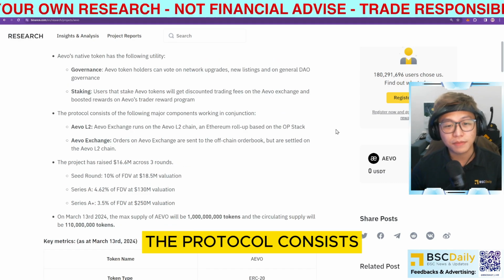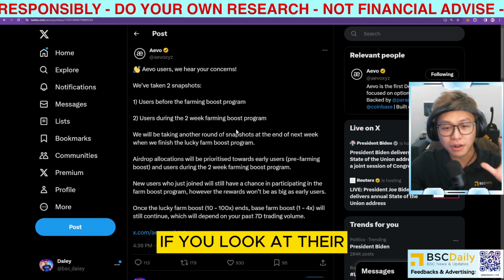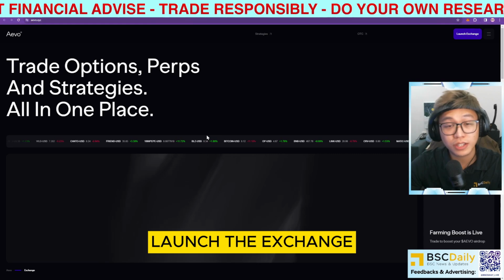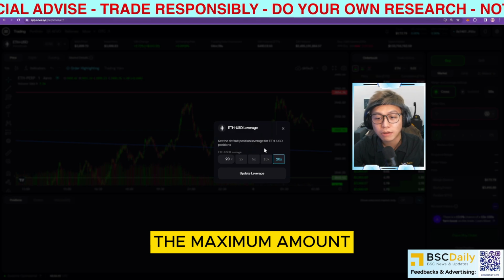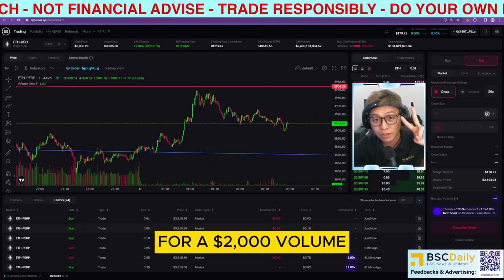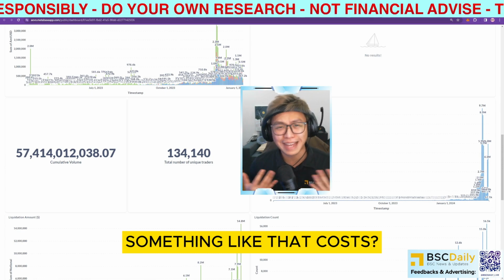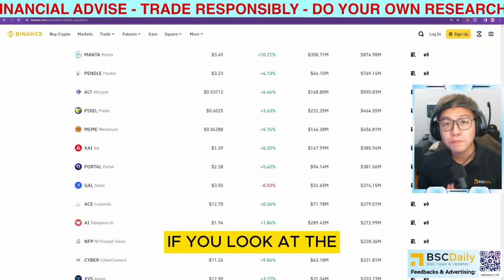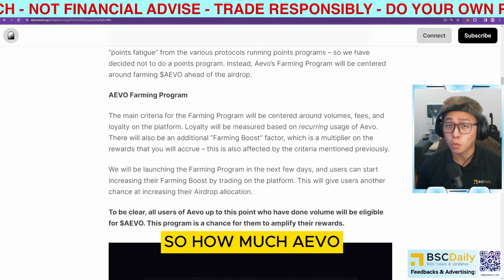URGENT! Aevo New Binance Launchpool - Project Review - How to farm/ airdrop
Welcome to BSC Daily, a media platform for promoting Crypto! We have multiple channels across Twitter and Telegram dedicating in providing Web3 news, guides, tips, reviews and more. In this video, we dive into AEVO - The 48th Binance Launchpool project with HUGE Airdrop Potential!

0:00 Opening
0:22 AEVO brief intro
1:35 AEVO on Binance Launchpool
1:54 AEVO Airdrop Farming
3:01 AEVO Trade to Airdrop Guide
6:02 AEVO Volume & Traders Stats
7:45 AEVO Price Prediction
9:12 AEVO Airdrop Prediction
10:00 Ending